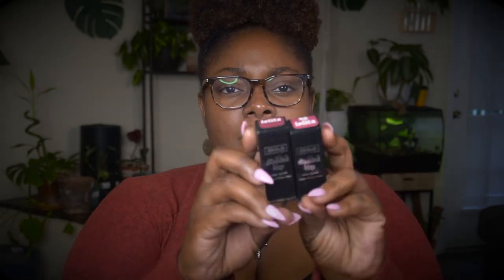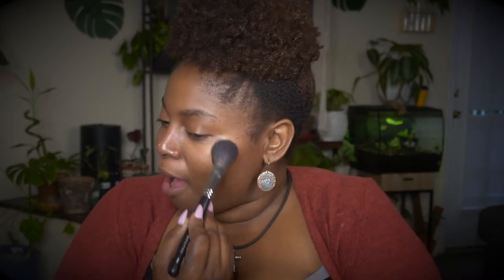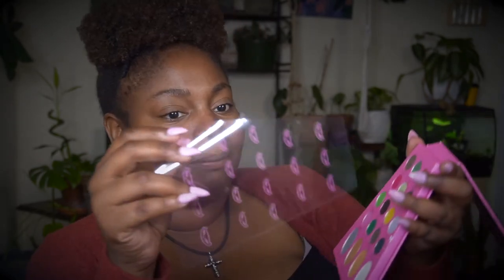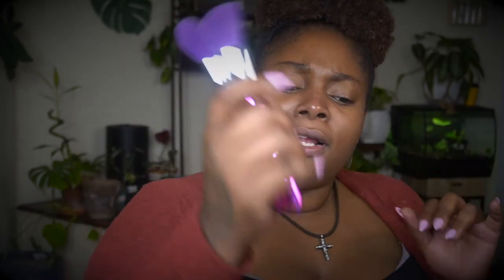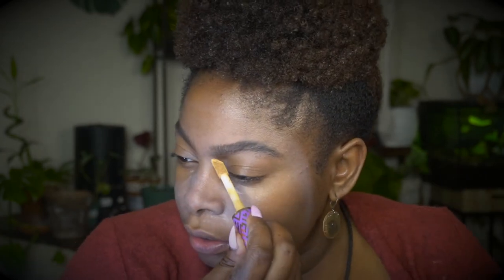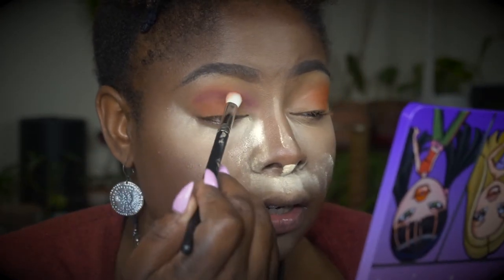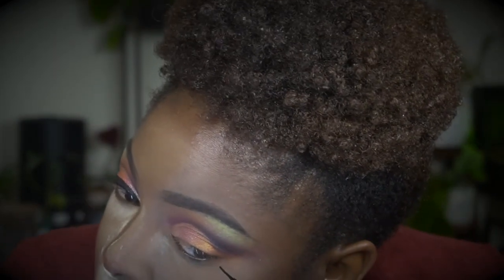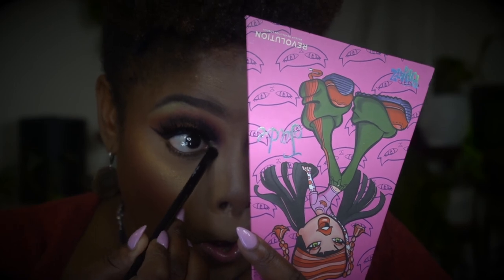Bratz makeup👀Makeup REVOLUTION🤪BRATZ Makeup tutorials🎨makeup revolution eyeshadow palette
Hi there guys!!! In this video I will be sharing
the new Bratz MAKEUP BY Makeup Revolution. This Collection was intended to provided a dramatic look with a sultry lipstick color added on the lips. The bratz brushes where of good quality. However in my option these brushes are intended for amateurs are anyone that just starting off utilizing makeup. I loved the brow brush but the remains brushes where a little to soft to finish up my desired look. The eyeshadow palette was very pigmented, creamy to blend. The colors blended out so seamless resulting to a remarkable look.

Products utilized :
bratz brushes -(ulta)
bratz eyeshadow palette- jade (makeup revolution) (ulta)
James Charles brushes - 13 piece (ulta)
Charlotte tilbury bronzer- shade deep (Sephora)
bratz eyeshadow palette - 27 shades in tin case  (makeup revolution) (ulta)
tarte concealer -shade medium tan (ulta)
font beauty setting powder - banana (Sephora)
lashes- madame cosmetics (delayed but not denied) (to order)
brow gel - Anastasia -shade granite (ulta)
brow pomade - granite - dark brown (ulta)
foundation - bobby brown - chestnut (Sephora)
primer - bobby brown (Sephora)
blush - Mac cosmetics - rasin (Mac)